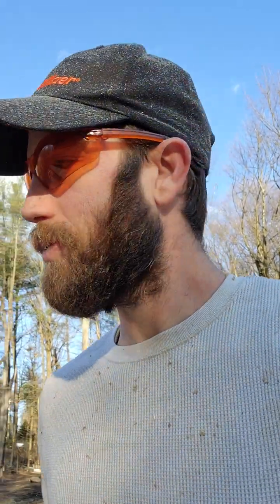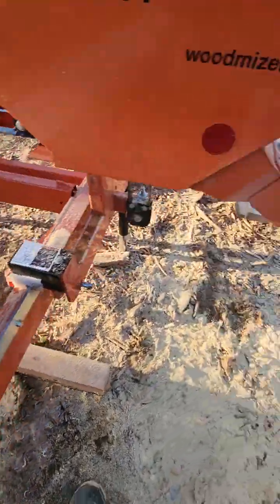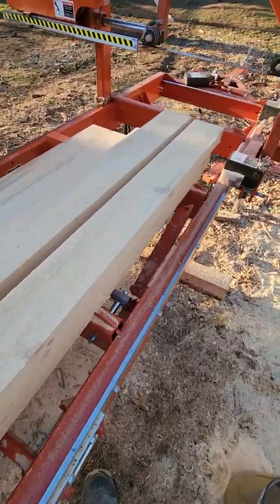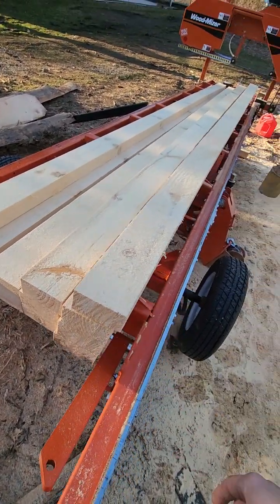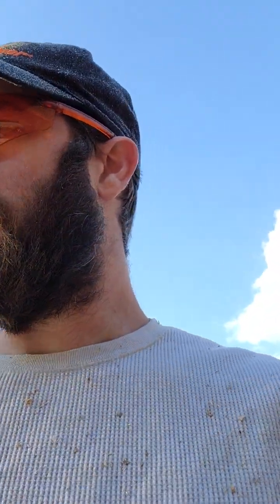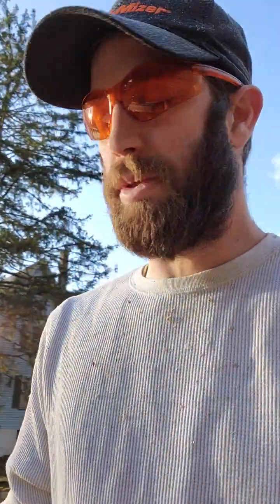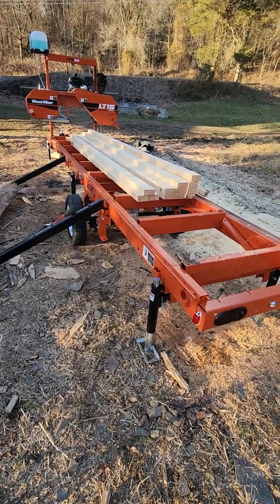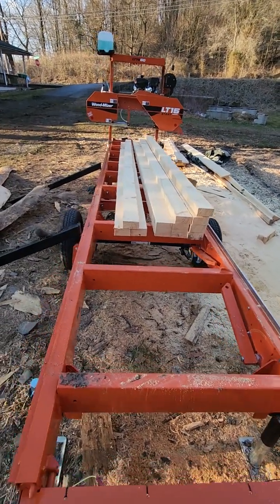Woodmizer LT15 START - Pine log into Lumber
Cut down this log into a 12x12 cant. Was able to get more 2x4s out of other pieces. Still learning how to get the most out of these. For cutting Pine I used a combination of Water and Dawn dish soap for it gumming of the band mill blade.